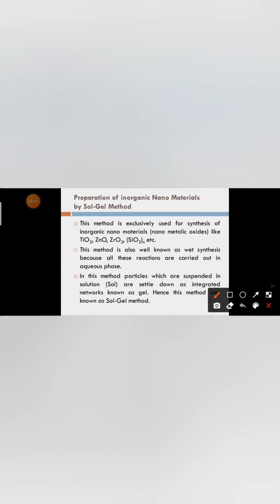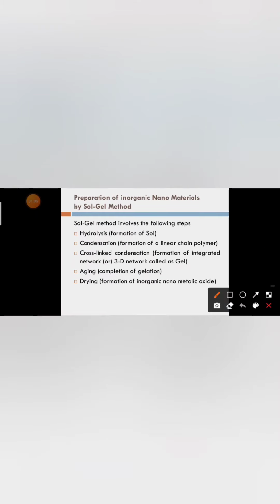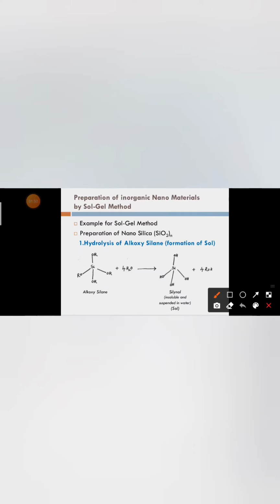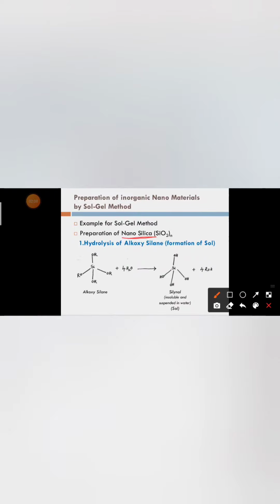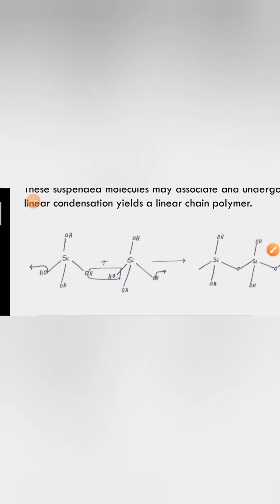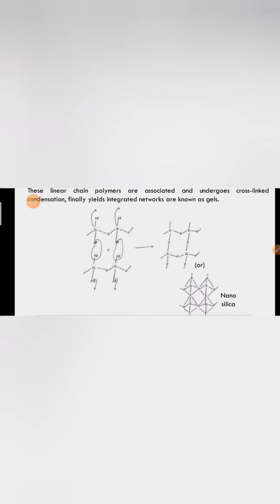chemistry seminar-3 (sol-gel method)